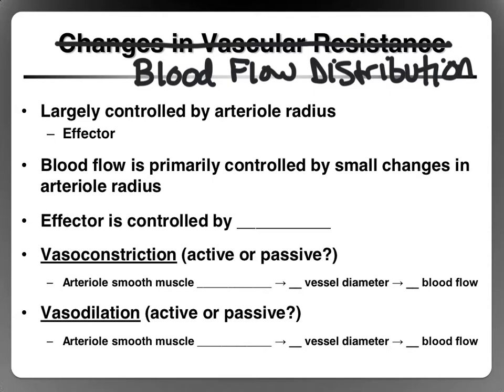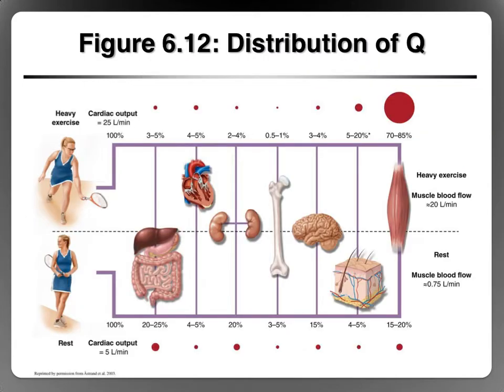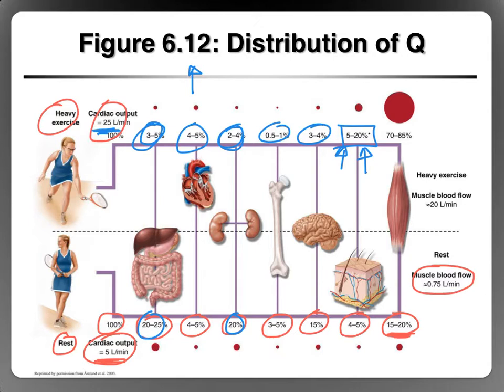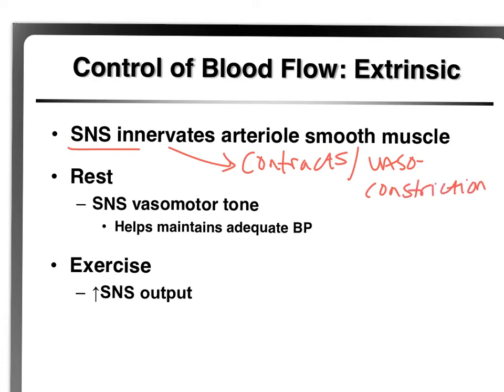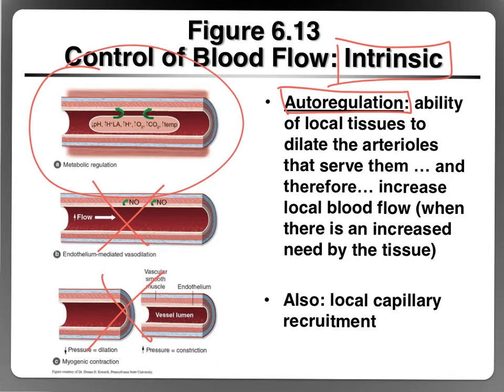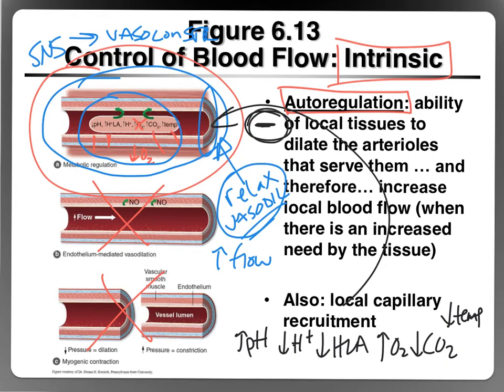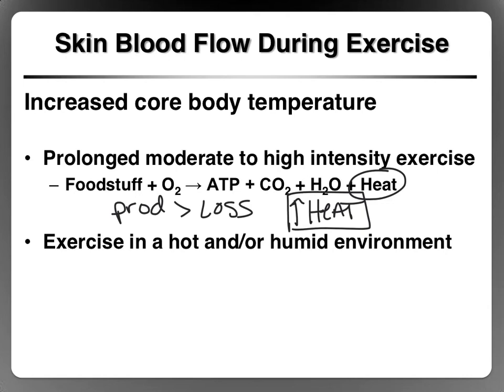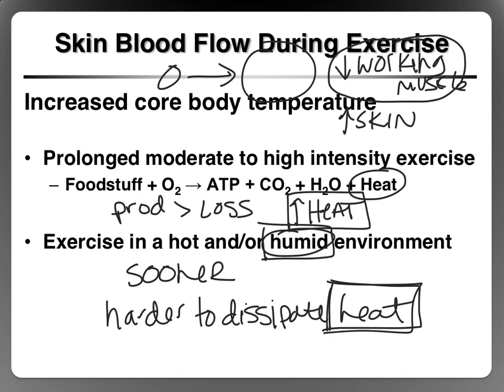Distribution of Blood Flow